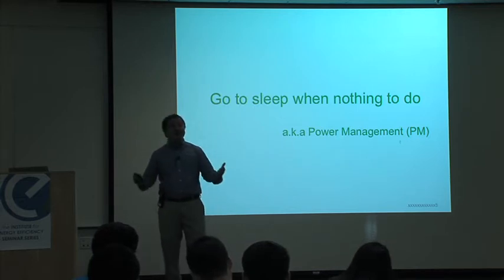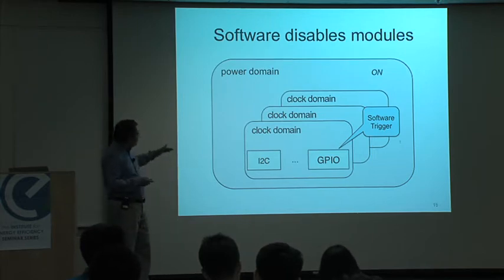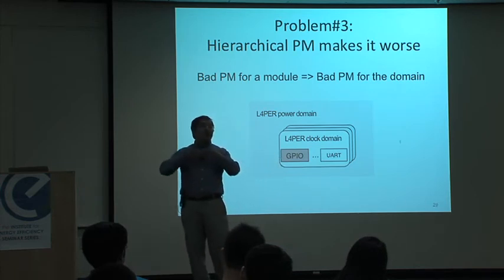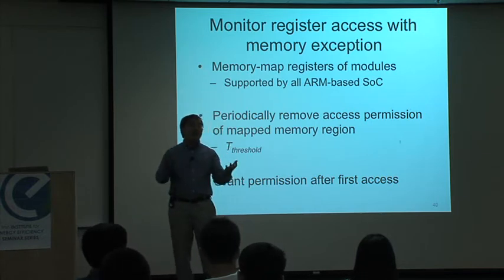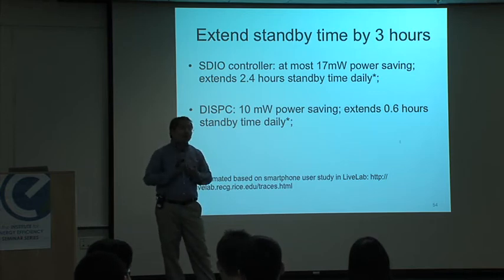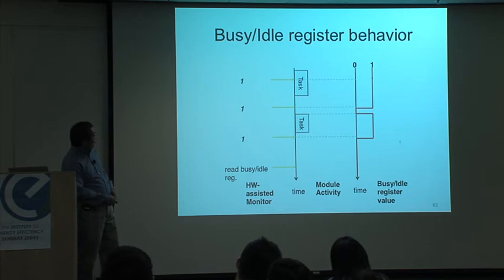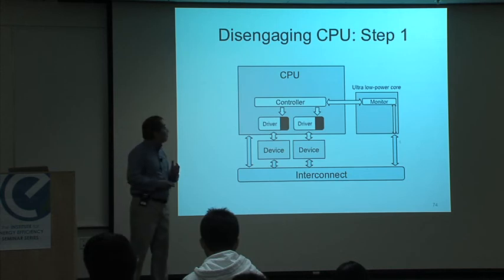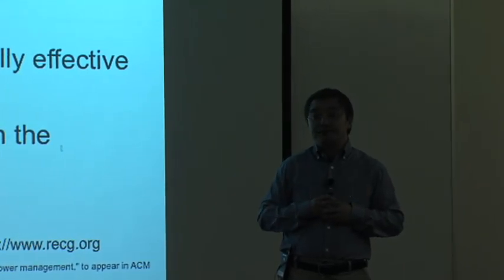How to Save 10mW in Smartphones for Free - Lin Zhong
Lin Zhong 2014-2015 Seminar Series

The answer is: Relieve driver developers from doing power management. Non-CPU devices on a modern system-on-a-chip, ranging from accelerators to I/O controllers, account for a significant portion of the chip area. It is therefore vital for system energy efficiency that idle devices can enter a low-power state while still meeting the performance expectation. This is called device runtime power management for which individual device drivers in commodity OSes are held responsible today. Based on the observations of existing drivers and their evolution, we consider this practice harmful and suggest an overhaul of today’s runtime power management, replacing the power management code in all applicable drivers with a single kernel module. We show this central module can infers if a device has pending tasks without help from device drivers and is just as effective as hand-tuned driver PM code for many devices. For those who insist device drivers do it, we provide a tool called PowerAdvisor that simplifies driver power management efforts under the current Linux runtime power management framework. PowerAdvisor analyzes execution traces of drivers and suggests where to insert PM calls in driver source code. Despite being a best-effort tool, PowerAdvisor not only reproduces hand-tuned power management code from stock drivers, but also correctly suggests power management code never known before. Overall, our experience shows that it is promising to ultimately free driver developers from manual power management. More information about this project can be found